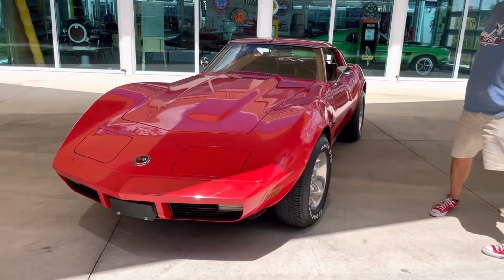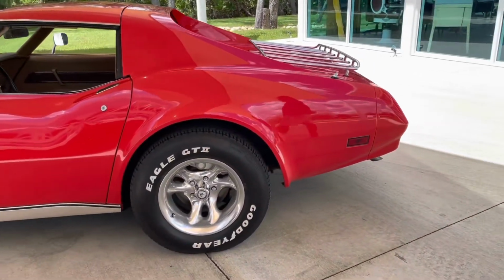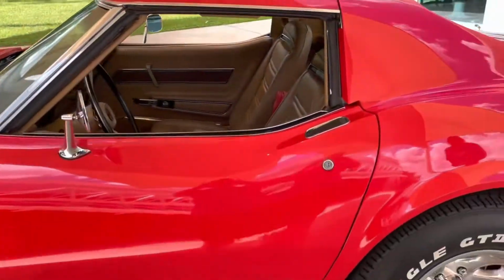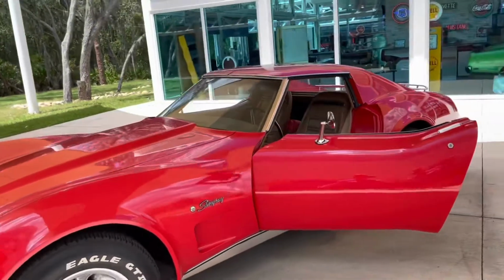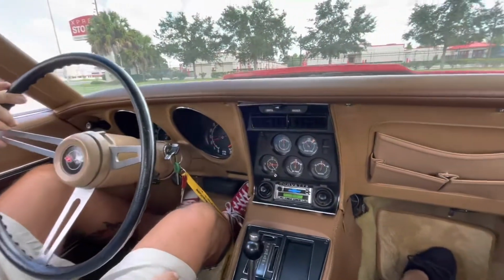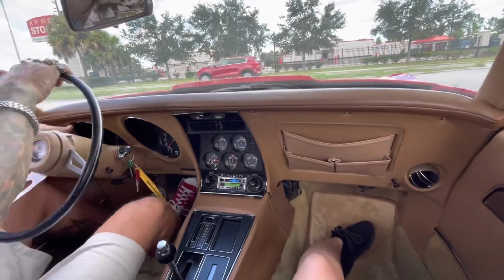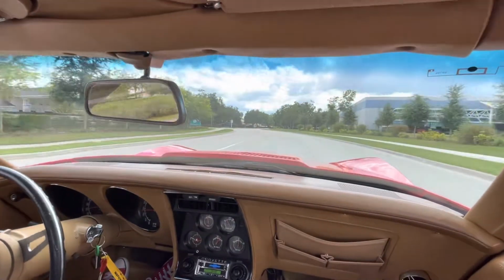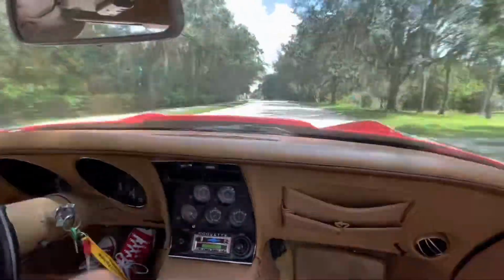1974 Chevrolet Corvette Stingray - Skyway Classics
1974 Chevrolet Red Corvette Coupe

The restored 1974 Corvette like the red one we have here at Skyway Classics, was the first year for no chrome bumper, the last year for true dual exhaust and the last Corvette without a catalytic converter.

Ours has bright red paint, small block Chevrolet V8 power, and a gorgeous saddle leather bucket seat interior. What more could you ask for?

Features

1974 Chevrolet Red Corvette Coupe

Small block Chevy V8 engine with some serious power additives as well as appearance items
Polished aluminum Chevrolet Logo valve covers
Tubular headers
Chrome performance intake manifold
Four barrel carb
Chrome open element air cleaner assembly
Chrome alternator
Chrome ignition shielding on the distributor
Air conditioning,
Power steering
Power brakes
Very clean and detailed engine compartment.
Automatic 3-speed transmission
4-wheel power disc brakes
Saddle bucket seats
Factory center console
Automatic shifter
Power windows
Stereo radio
Wooden aftermarket cup holder
Console pad,
Engine function gauges
Restored saddle interior
Factory stock console and gauges
Saddle matching door panels
Tan carpet
Corvette logo floor mats
Seatbelts.
T-Tops
Bright red paint
Custom aftermarket 6-spoke polished mag wheels
Goodyear Eagle GTR raised white letter tires
Chrome luggage rack
Dual exhaust

Mechanical

This Corvette looks like it has the original 350 cubic inch small block Chevy V8 engine under the hood, with some serious power additives as well as appearance items, and it looks and runs fantastic.

The small block Chevrolet in ours has a lot of shine to the engine including polished aluminum Chevrolet Logo valve covers, tubular headers, chrome performance intake manifold, four-barrel carb, chrome open element air cleaner assembly, chrome alternator, chrome ignition shielding on the distributor, air conditioning, power steering, power brakes, with all of it sitting in a very clean and detailed engine compartment.

An automatic 3-speed transmission backs up the engine and shifts nice and smooth while 4-wheel power disc brakes provide plenty of stopping power for this Vette.

Interior

Saddle bucket seats are split by the factory center console with the automatic shifter, power windows, stereo radio, wooden aftermarket cup holder, console pad, and engine function gauges.

The restored interior looks as it did as it left the factory and looks great with the factory stock console and gauges, saddle matching door panels, tan carpet with Corvette logo floor mats, and seatbelts.

There is plenty of storage behind the seats in this C3 Corvettes. The rear is carpeted with cubby holes which house the battery, and anything else you need to carry with you. There is also room enough for a suitcase or folding chairs for attending car shows in your classic as you ride with the T-Tops on or off.

Exterior

The Corvette we have is painted in a pretty shade of bright red which was a factory color and looks great. It rides on custom aftermarket 6-spoke polished mag wheels that are wrapped with Goodyear Eagle GTR raised white letter tires.

The Corvette has great lines and body fitment to go along with the iconic Corvette Stingray styling as well as the chrome luggage rack on the rear and the dual exhaust having a great muscular sound from the tips.

Conclusion

The restored red 1974 Corvette Coupe that we have here at Skyway Classics, was the start of a new era for Corvette and these 74-82 Vettes are climbing in collector car value every day.

This Corvette looks great and it certainly a collectable car you that you should buy, drive, and enjoy.